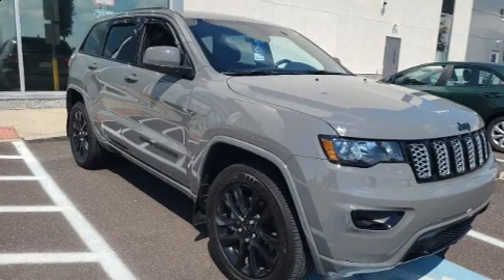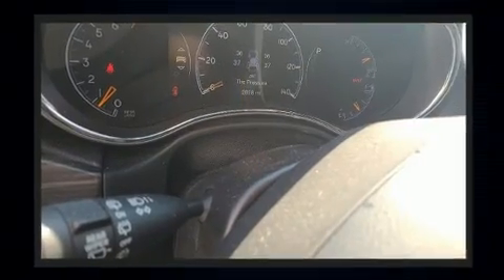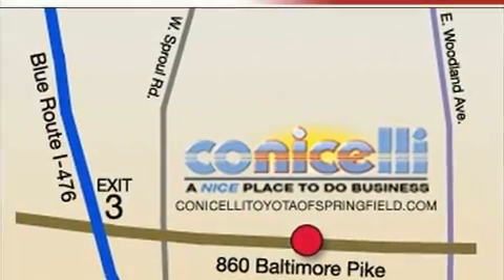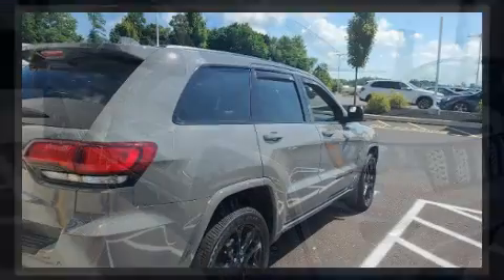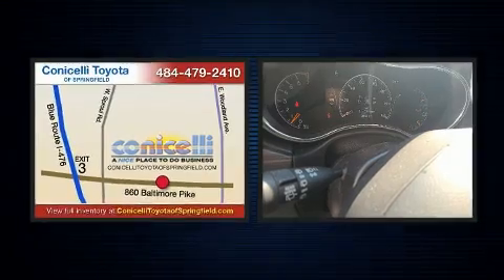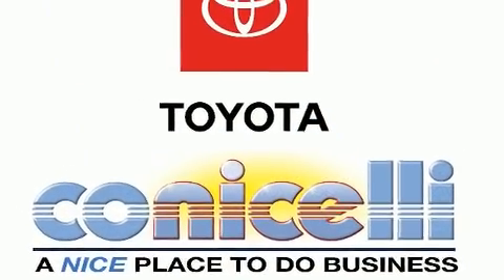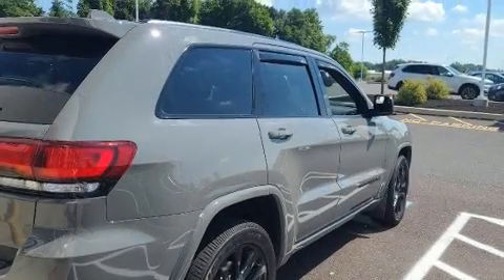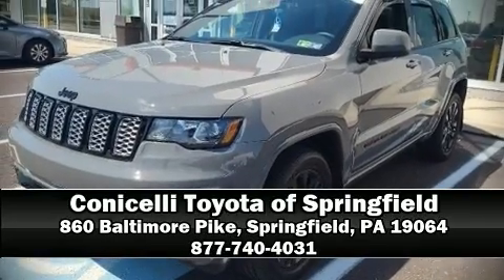2021 Jeep Grand Cherokee Laredo in Springfield, PA 19064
The 2021 Jeep Grand Cherokee. With fewer than 3,000 miles on the odometer, this 4 door sport utility vehicle prioritizes comfort, safety and convenience. Under the hood you'll find a 6 cylinder engine with more than 270 horsepower, providing a smooth and predictable driving experience. Four wheel drive allows you to go places you've only imagined. It includes leather upholstery, voice activated navigation, a built-in garage door transmitter, automatic temperature control, power door mirrors and heated door mirrors, an overhead console, a roof rack, and much more. Jeep ensures the safety and security of its passengers with equipment such as: dual front impact airbags with occupant sensing airbag, head curtain airbags, traction control, brake assist, anti-whiplash front head restraints, a panic alarm, and 4 wheel disc brakes with ABS. With electronic stability control supplementing mechanical systems, you'll maintain precise command of the roadway. Our sales reps are extremely helpful & knowledgeable. They'll work with you to find the right vehicle at a price you can afford. Stop by our dealership or give us a call for more information.